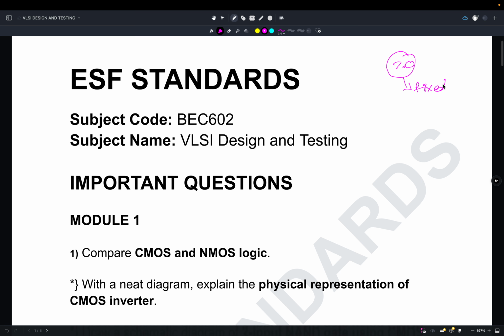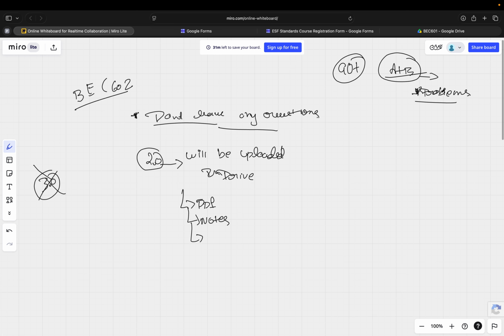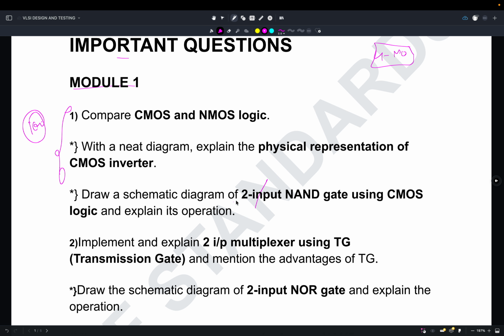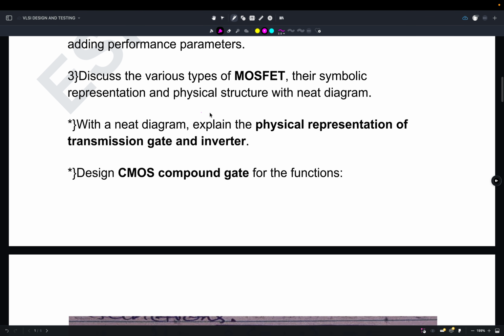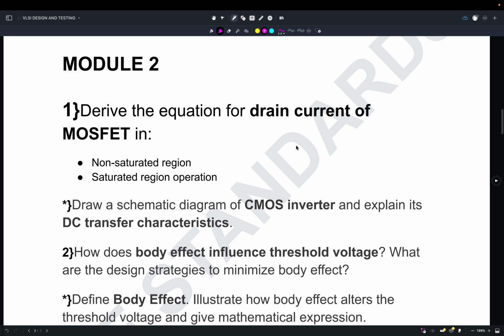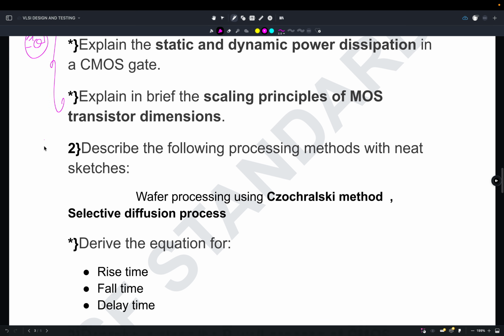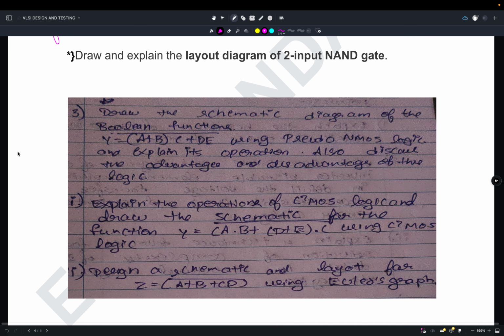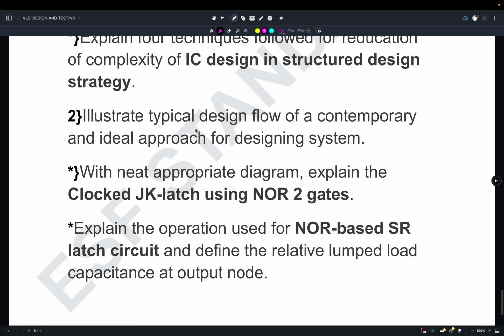🔥 VLSI Design & Testing | BEC602 | Important Questions |VTU 6th Sem ECE |Must Watch Before Exam#e64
🎓 **VTU 6th Semester ECE Students – Exam Special Video**

Are you preparing for **VLSI Design and Testing (BEC602)** for the upcoming **VTU examinations**? This video is specially created for students who want to focus on **important, repeated and fixed questions** before exams.
📚 In this video, I have explained **each important question individually** with proper guidance so students can understand:

✅ Which questions are important for VTU exams
✅ Fixed / repeated questions for exam preparation
✅ How to study important questions effectively
✅ How to write answers in exams for better scoring
✅ Exam writing strategy and preparation tips
✅ Question-wise explanation and guidance

This video is useful for:

🎓 **Regular 6th Semester ECE Students**
🎓 **Backlog Students preparing for BEC602**
🎓 Students looking for last-minute preparation material

📖 **Subject:** VLSI Design and Testing
🆔 **Subject Code:** BEC602
🏫 **Branch:** Electronics and Communication Engineering (ECE)
📍 **Semester:** 6th Semester (VTU)

⏱️ **Video Timeline**

00:00 – Introduction
06:39 –  module 1 Important Questions
11:42 – module 2 Important Questions
13:51 – module 3 Important Questions
15:50 –module 4 Important Questions
19:01 – module 5 Important Questions

💡 Watch the complete video till the end to understand **what to study, how to study and how to write in VTU exams**.

**First line idea (very catchy):**
🔥 *Important + Fixed Questions | Exam Writing Strategy | Complete VTU Exam Guidance in One Video* 🚀